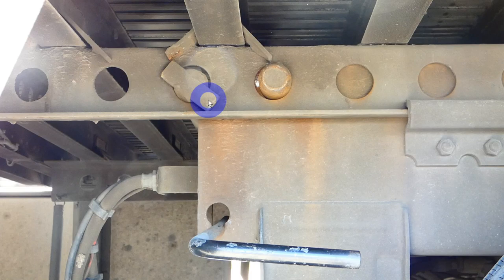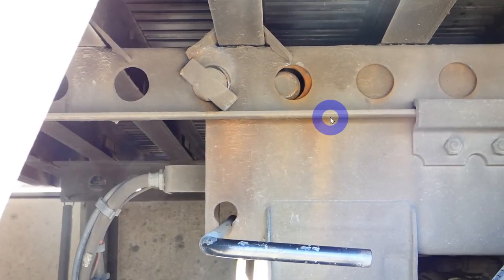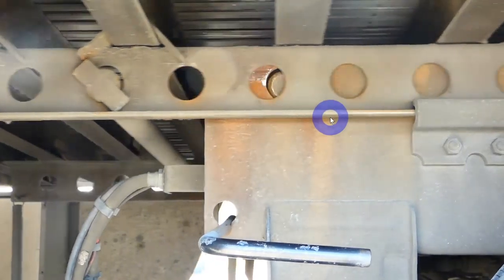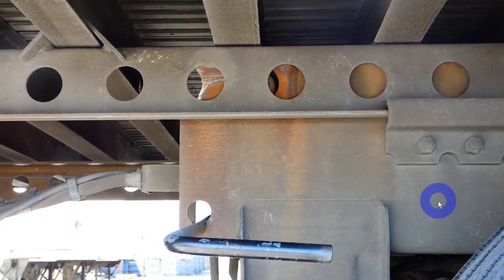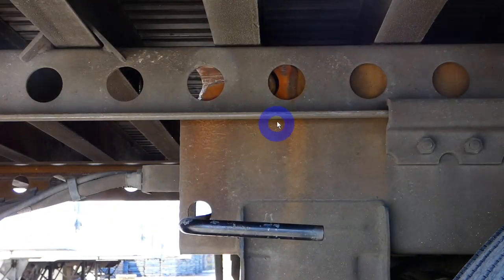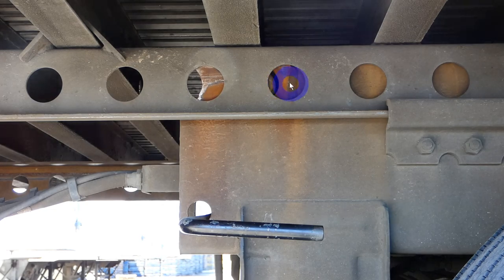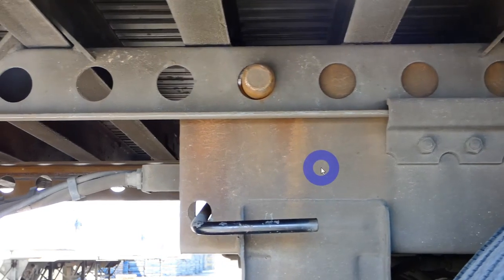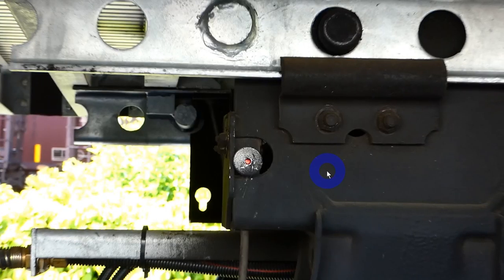TRUCKING STUFF - Sliding Your Axles On Your Trailer Tips